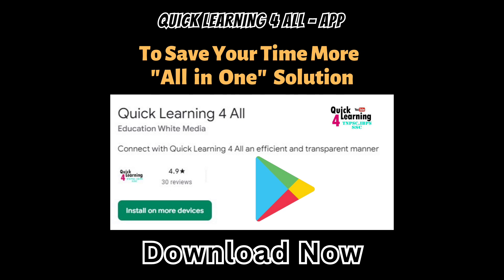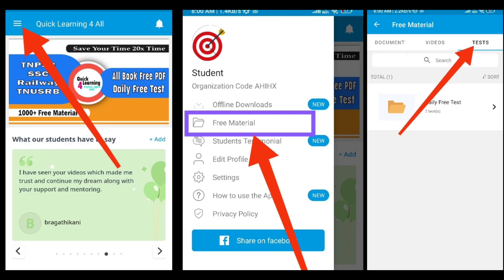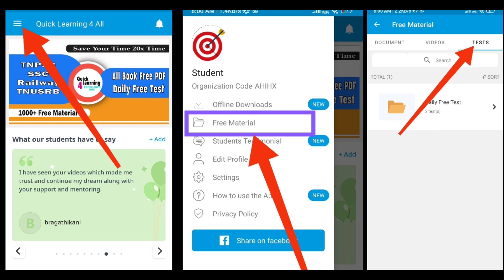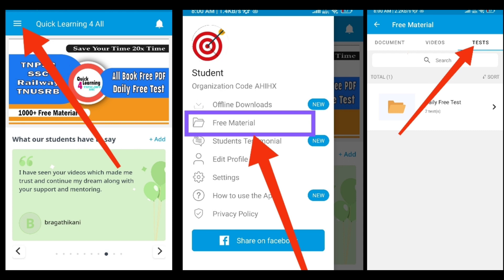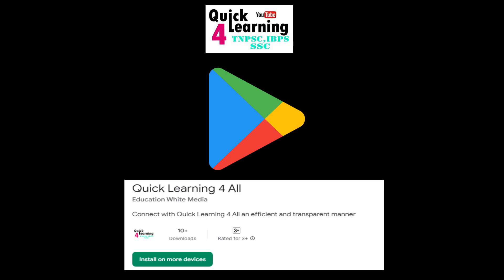Current Affairs Free Test | January 2023 | TNPSC TNUSRB TET | All Exam | Quick Learning 4 All